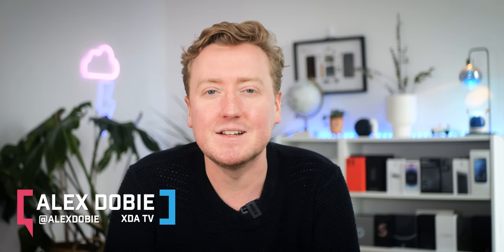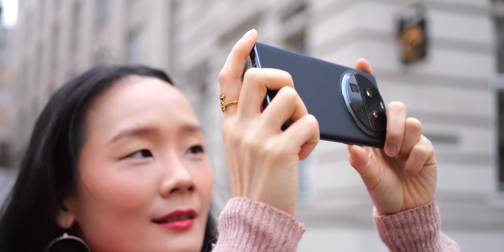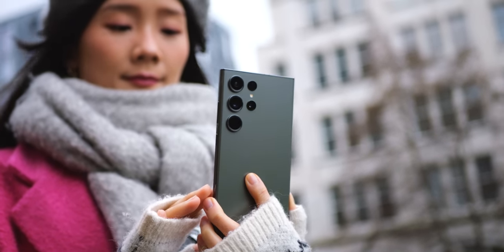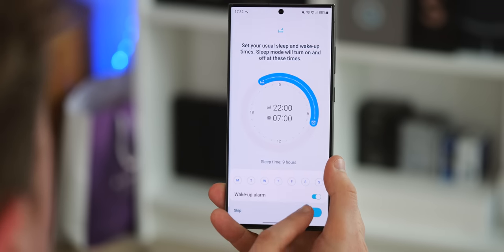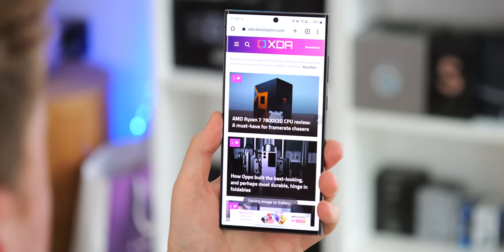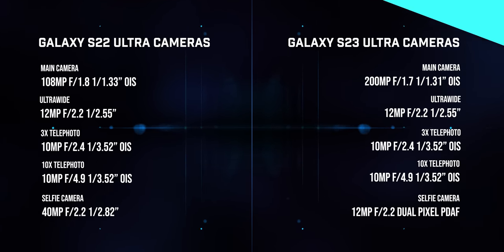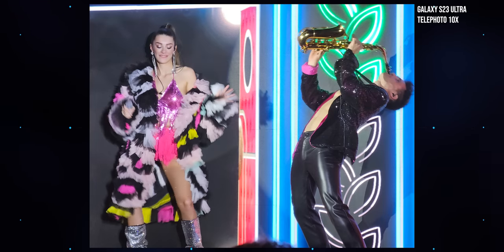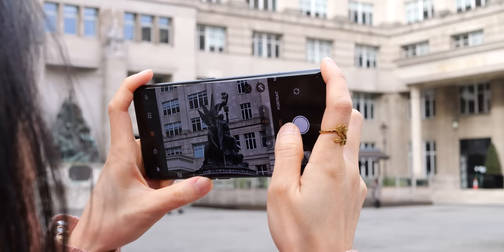Samsung Galaxy S23 Ultra Long Term Review: No Regrets?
So now that the dust has settled, it's time to tackle this beast of a phone, the GalaxyS23Ultra

It's the best Samsung flagship in years, but it arrives at a time where a lot of other brands, especially from China, are bringing some serious heat, with slick designs, faster charging and bigger camera sensors.

So is the S23 Ultra still the no-brainer recommendation that previous Ultras have been? Let's find out in our 2-month review!

0:00 Intro
0:30 Design / Build
1:47 Performance
3:14 Software / S Pen
6:43 Cameras
10:07 Conclusions